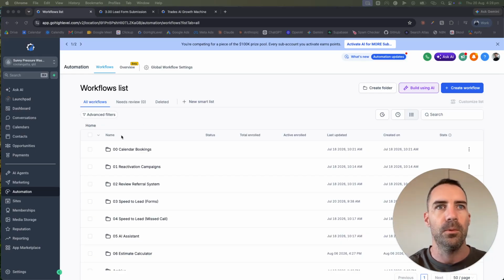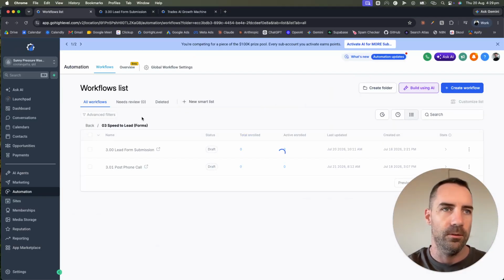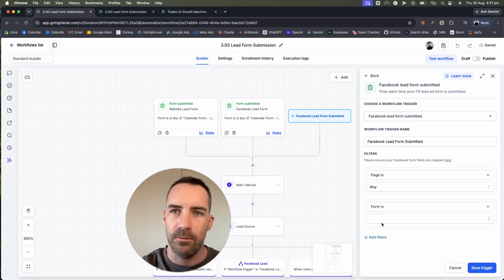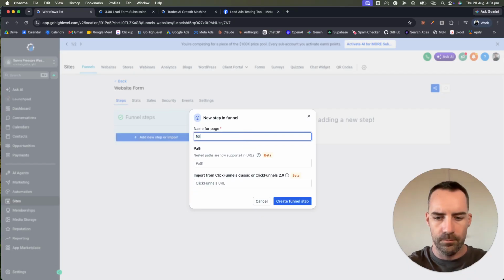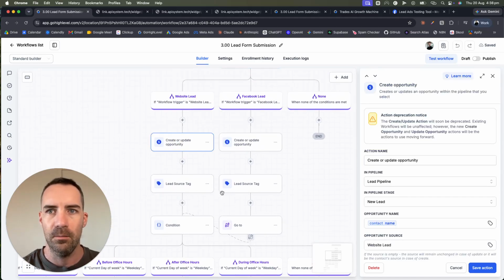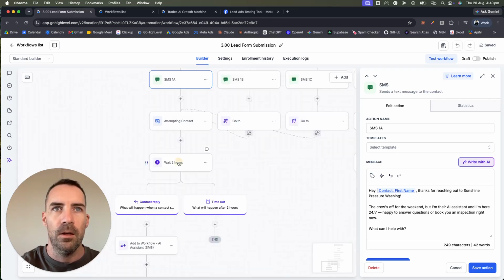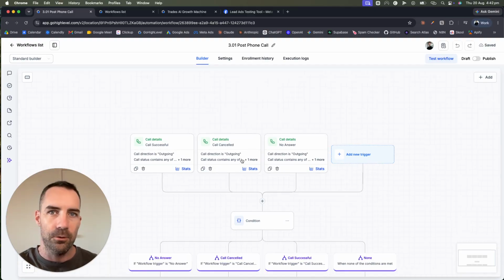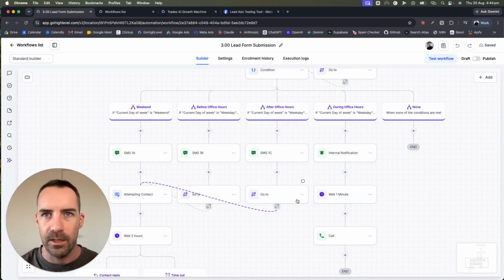Speed to Lead in GoHighLevel: Respond to Every Enquiry in Under 2 Minutes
How to build a speed to lead system in GoHighLevel, so no enquiry sits unanswered while a competitor calls first.

Covered in this video:

Why response time is the biggest factor in whether a lead turns into a job
Building the workflow from scratch — trigger, notification, wait step, follow-up SMS
Setting up the 2-minute response rule so leads get an instant reply
What to do when a lead doesn't respond to the first message
Why this should run in every trade business, not just the ones with a sales team
For trade business owners using GoHighLevel who are losing jobs to slow follow-up.